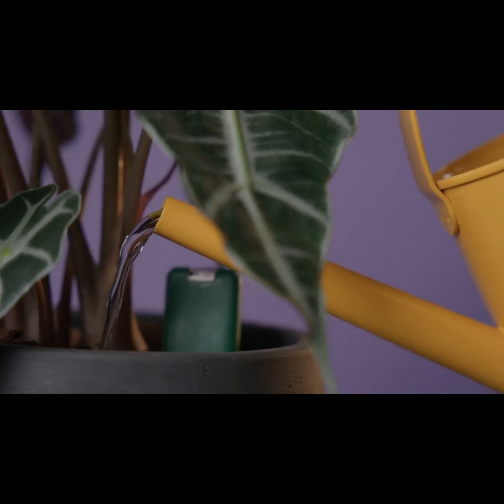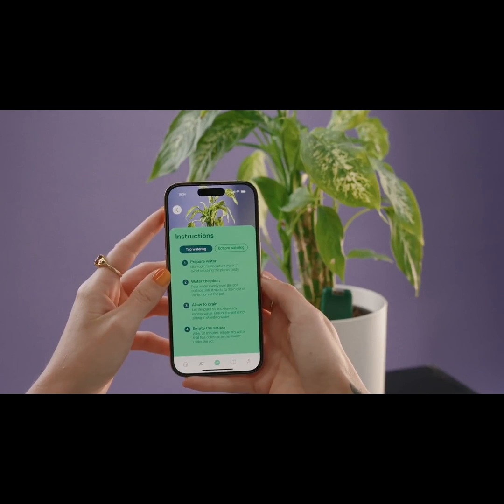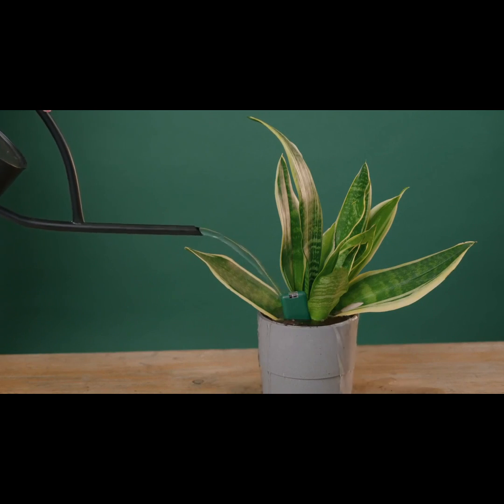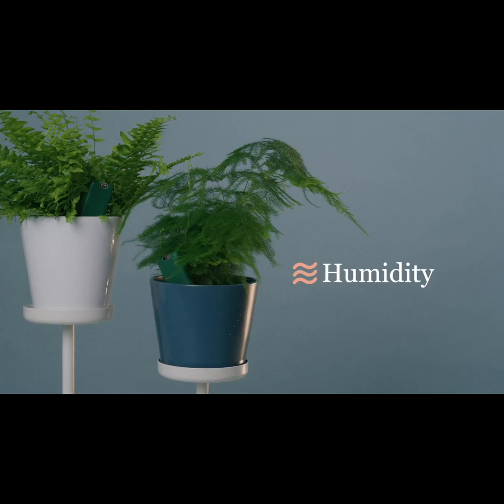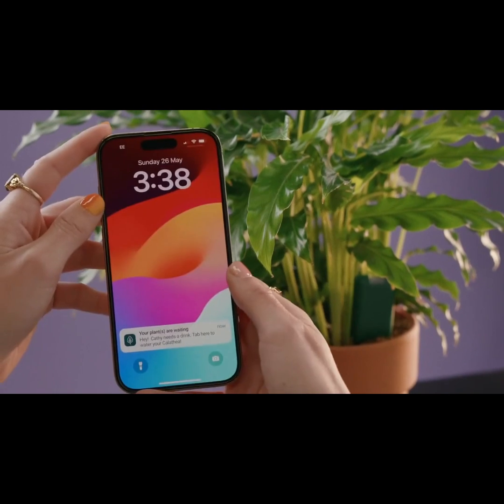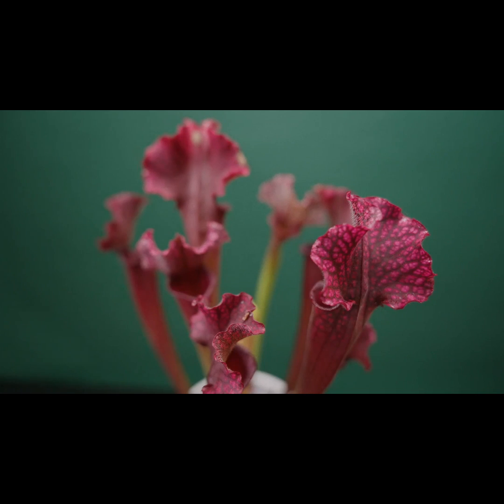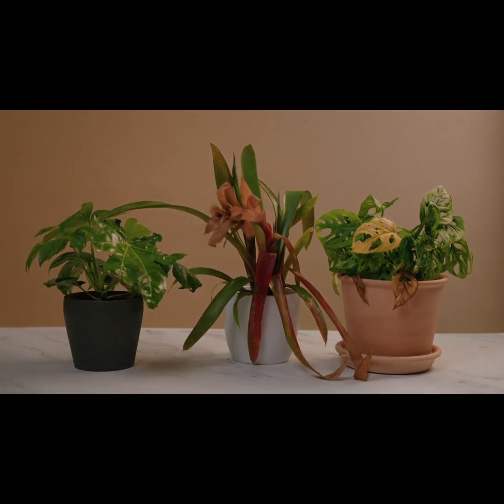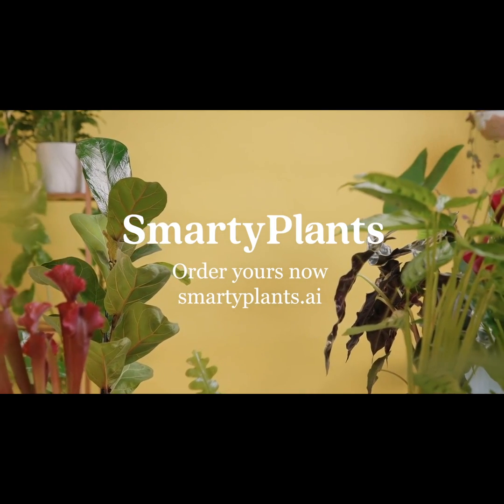Now on Kickstarter: Sensors To Monitor Your Plants' Every Need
Coming soon: SmartyPlants: Sensors To Monitor Your Plants Every Need
No more guesswork on plant problems, get expert insights at your fingertips to effortlessly help your houseplants thrive.